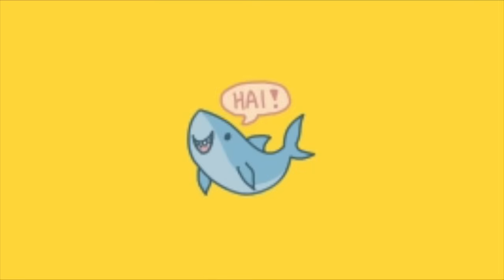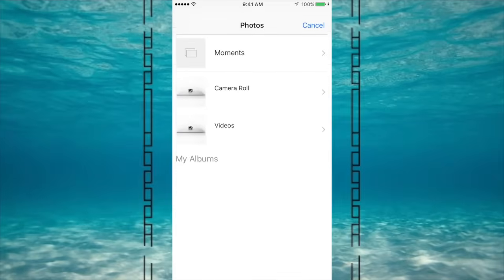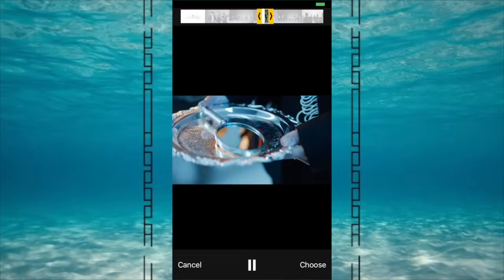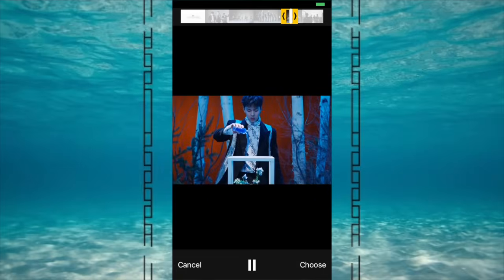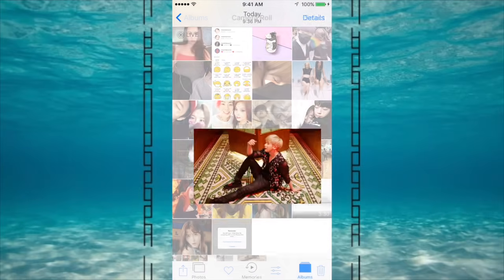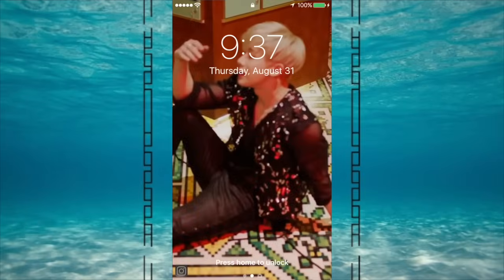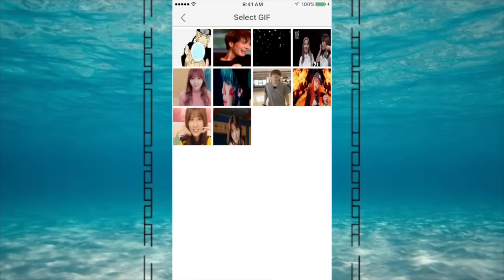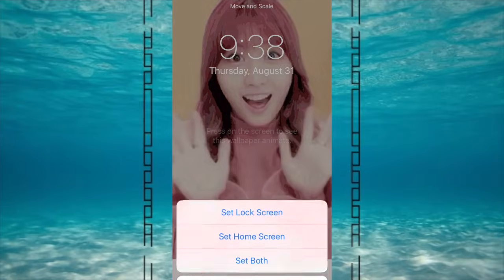『how to make an animated lockscreen』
☆▻ open me ◅☆

i saw this animated lockscreen on instagram so it took me a while to figure out how to actually do it. i'm pretty sure this only works for iphone 6s and 7 :)

if there is a certain video you want me to do just leave a comment :)

befunky (OR FOROR) for pictures+thumbnail
imovie for video and audio editing